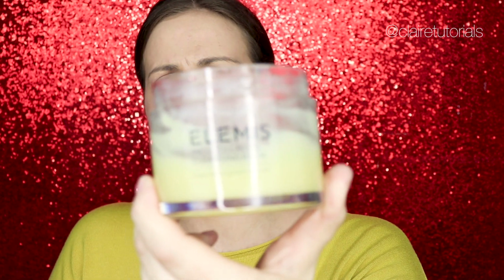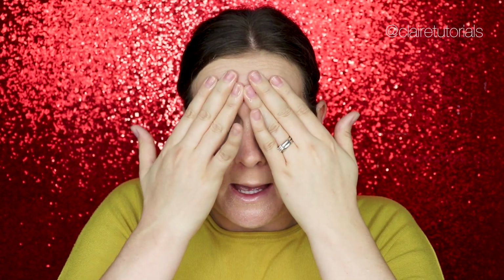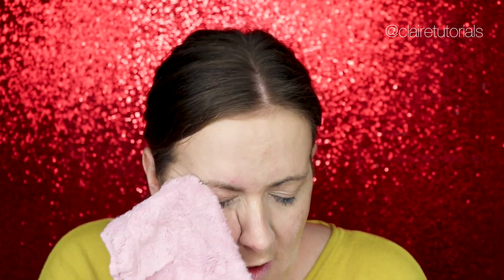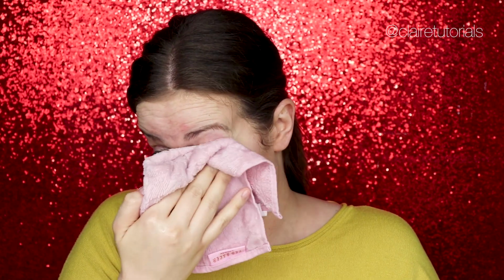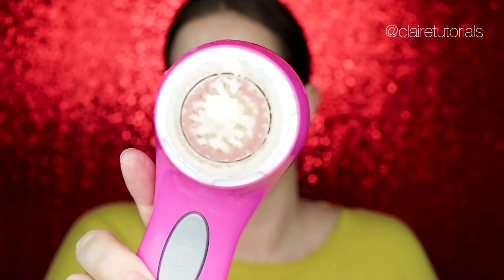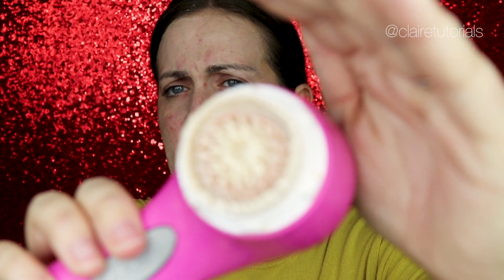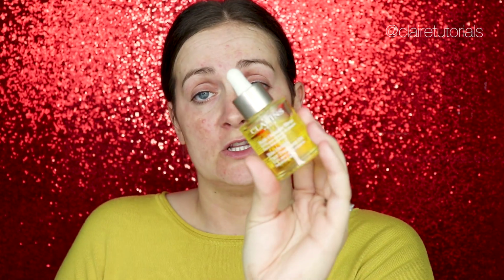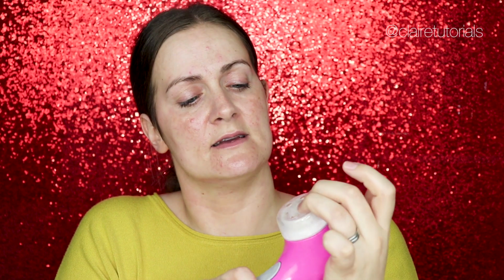Clarisonic cleansing system: How To Use For Best Results clarisonic (2018) | Claire Tutorials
⇣⇣⇣⇣  CLICK DOWN FOR THE FUN STUFF  ⇣⇣⇣⇣

Hi guys!, I've owned the Clarisonic for over three years and a half now, so I've made this video all about it :) and how to use the clarisonic! I tell you the most effective way to use it, some handy tip and tricks, plus a demonstration on exactly how to use it on your skin. So I hope this video is helpful to anyone that currently owns, or is thinking about buying a Clarisonic.

Would you like me to do clarisonic cleansing videos or show you clarisonic results video?

Please leave all your requests down below! I promise I read and usually mostly always reply to them all! :)

To come...

EQUIPMENT
New Filming Camera
Old Filming Camera (bit cheaper but still good)
Photo/Vlog Camera
Ring Light
Soft Boxes

My name is Claire and I am a shopaholic, I love finding, testing and reviewing products. This is a positive channel offering advice, tips and tricks regarding the latest products on the market as well as videos like this where I do some clarisonic aria / clarisonic routine.

Whilst I offer lots of Beauty reviews I will also reviewing lots of other products that I think are relevant and unique.

I will upload content as often as I can mainly Tuesdays, Thurdays and Saturdays (and maybe some bonus videos throughout)

I aim to discuss whats to LIKE in products and why they should be a staple or a luxury in your life! :)

Claire